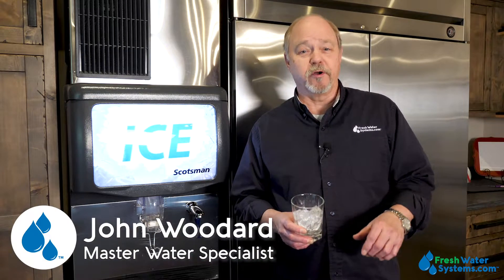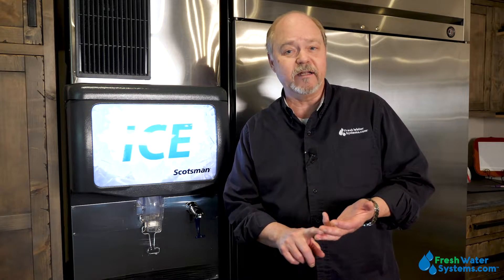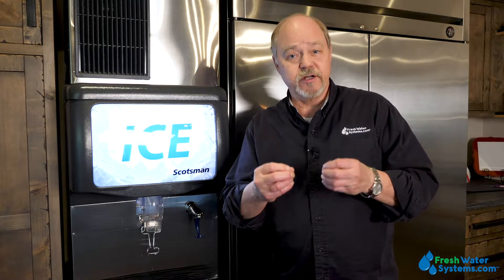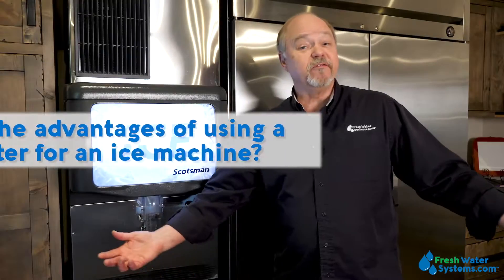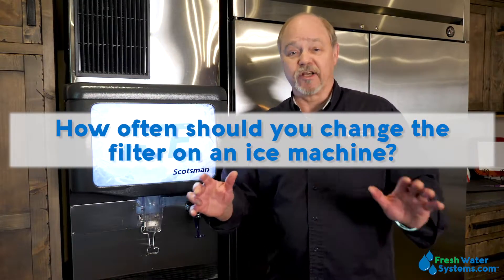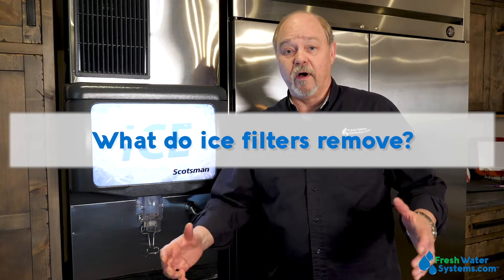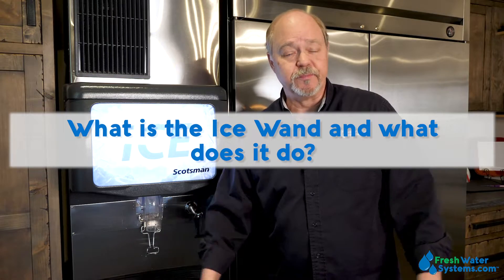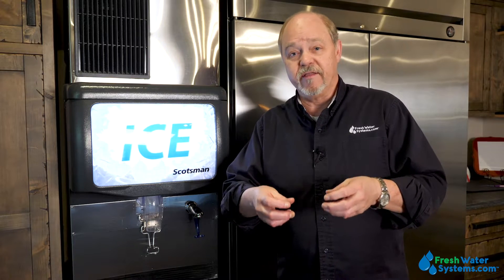What is Ice Filtration and How Does it Work?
Filtered water makes the best ice. Feeding your ice maker with contaminated or hard water produces cloudy, dirty ice that melts in your beverages and taints the flavor. A water filter for your ice machine enhances the quality and flavor or your ice in your home or restaurant. Learn why you need water filter for ice.

0:00 Introduction
0:13 Why should you use a filter for your ice machine?
0:31 How does ice filtration work?
0:57 Why do you need scale control for ice filtration?
1:38 How do you install an ice machine water filter?
2:11 What are the advantages of using a water filter for an ice machine?
2:23 How often should you change the filter on an ice machine?
3:13 What do ice filters remove?
4:07 What is the Ice Wand and what does it do?
5:06 How does the Ice Wand make filtration more efficient?